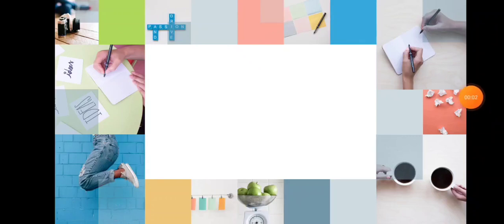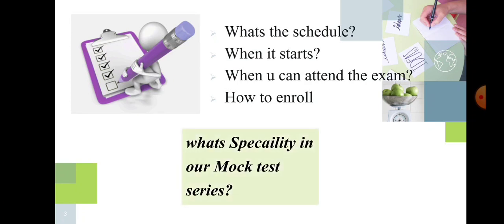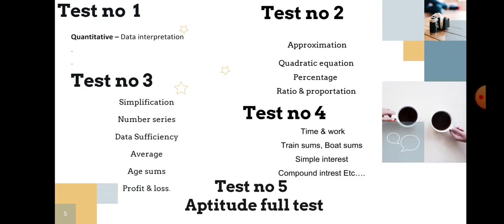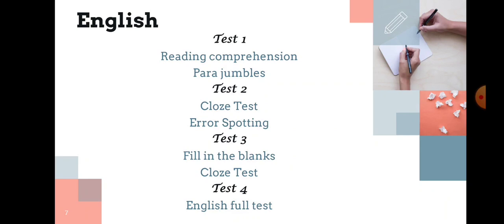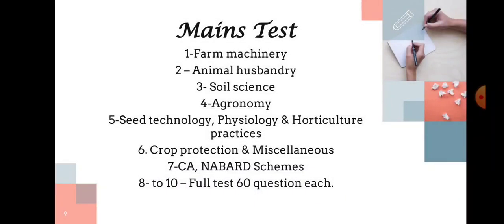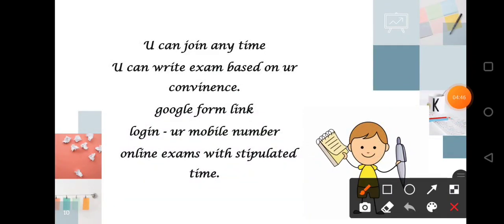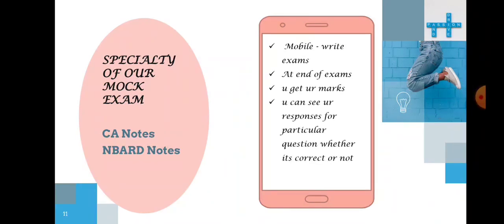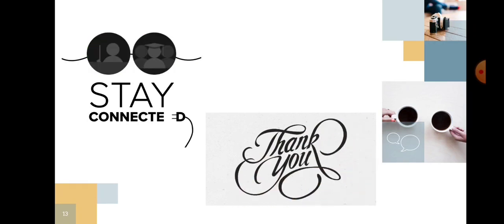IBPS AFO Mock Test Series | Prelims & Mains | All India Mock test Batch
KILLI LEGENDS AGRIPEDIA
Free AO material sharing platform

TNAU PG Agronomy -Tips